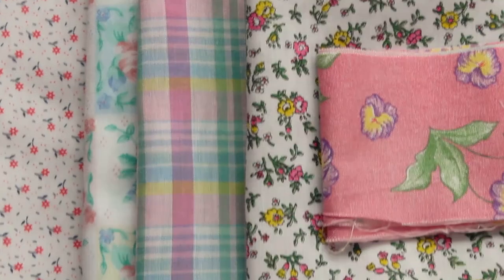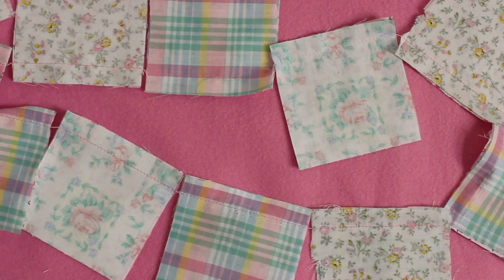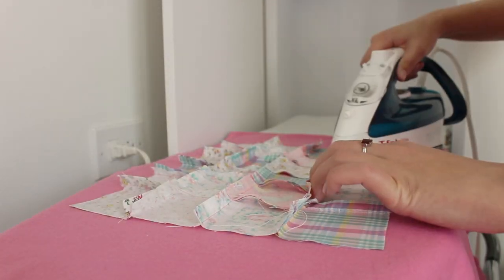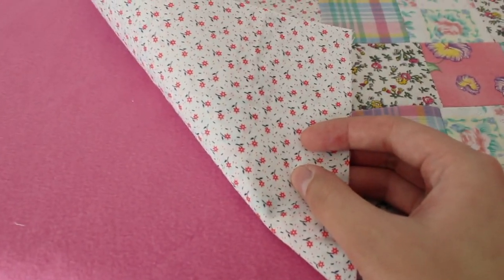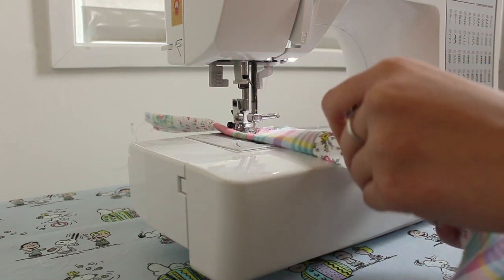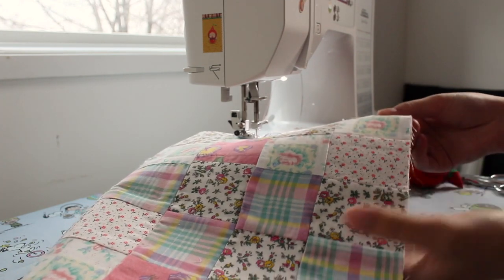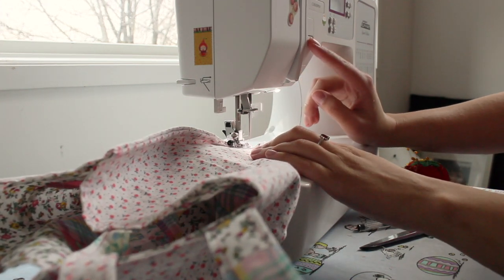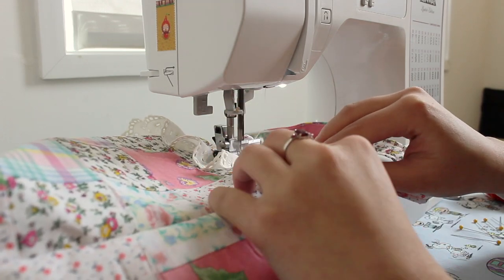how to make a patchwork bag 🧺🕯| cottagecore quarantine project | Chloe Fulton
this video is a tutorial for a small patchwork bag that can be adapted to make bags of other sizes

materials needed:
- a few (1-2) yards of various woven fabrics (i used cotton)
- thread
- 1/2 yard of trim (optional)
- fusible interfacing
- scissors or rotary cutter
- iron
- sewing machine

5 pm by Animal Crossing